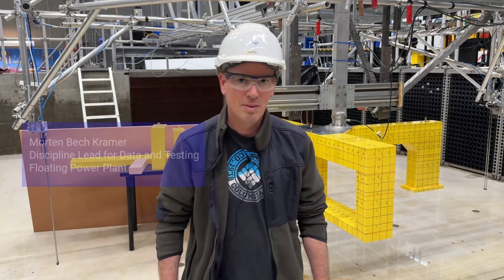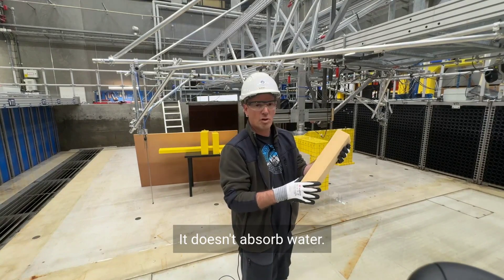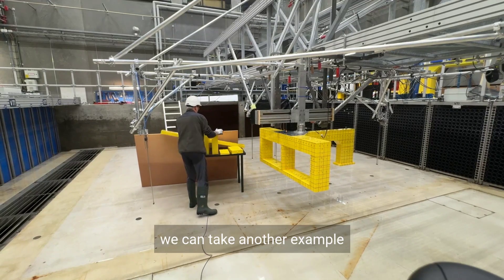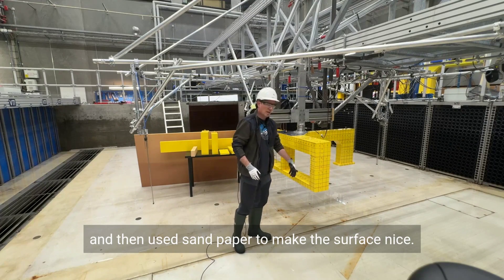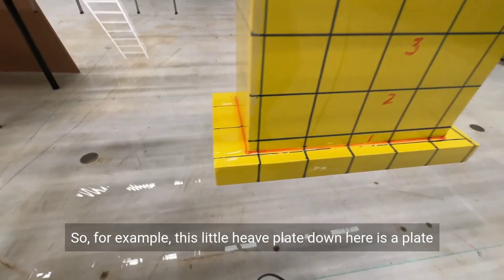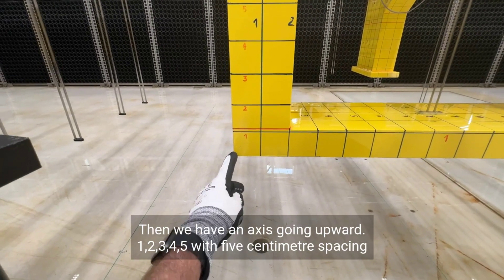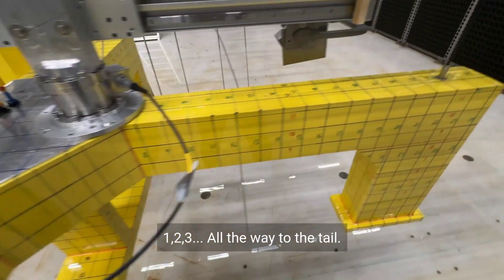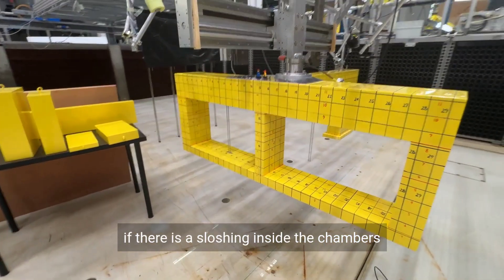Floating Power Plant - Constructing a Model for Basin Tests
🌊 Exploring Innovative Floating Offshore Green Technology: Model Testing with Morten Kramer 🌊

Welcome to Floating Power Plant's official YouTube channel! In this video, we delve into the fascinating world of floating offshore green technology and its crucial role in fighting climate change.

🔬 Model Testing Explained:
Join Morten Kramer, our expert, as he takes you through the entire process of model testing in the basin laboratory at Aalborg University. Discover how we create, test, and use models to develop sustainable and cutting-edge offshore technology.

📹 In This Video, You Will Learn:

The step-by-step process of our model testing procedures.
How we ensure precise sizes and dimensions for constructing and maintaining our models.
Behind-the-scenes insights into our innovative technology and testing methods.
This video is perfect for professionals, academics, and investors interested in green technology, renewable energy, and sustainable innovations.